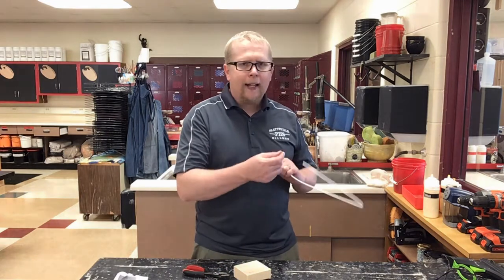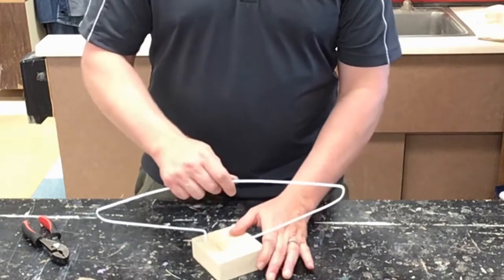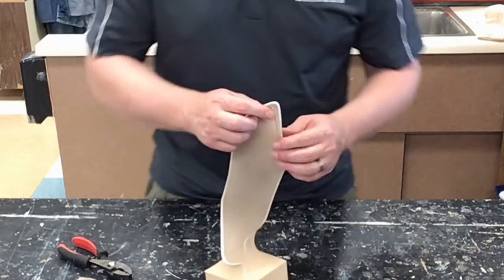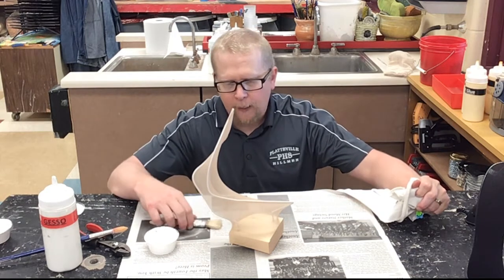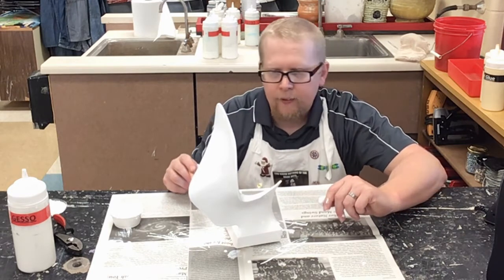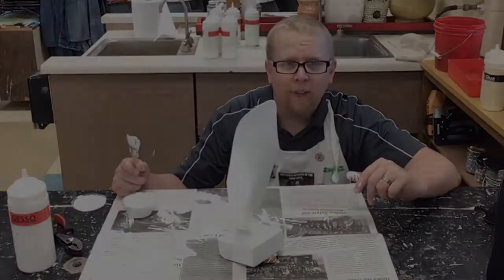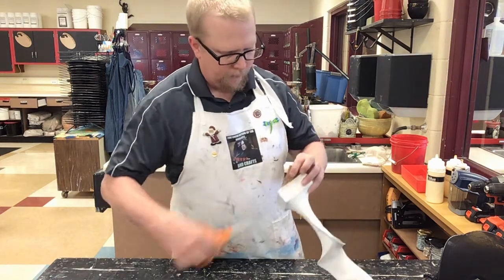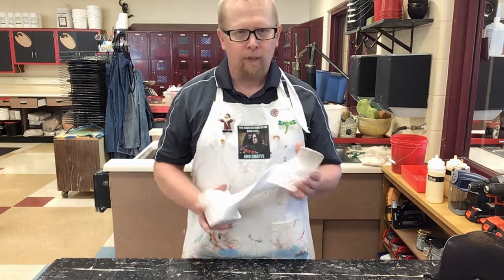Sculpture 1: Wire Sculpture Demo